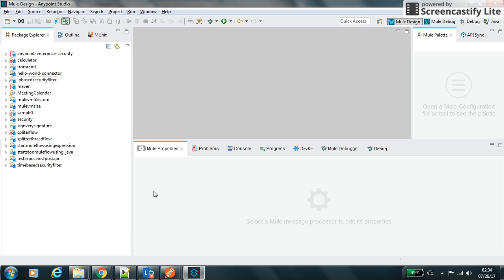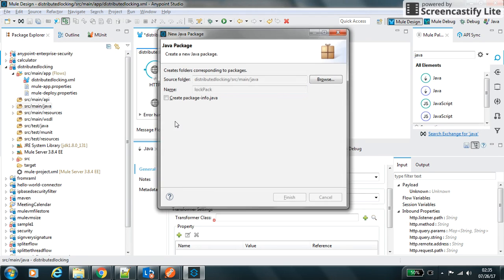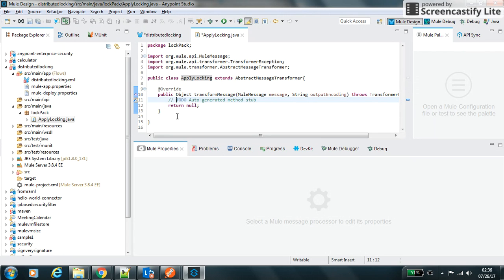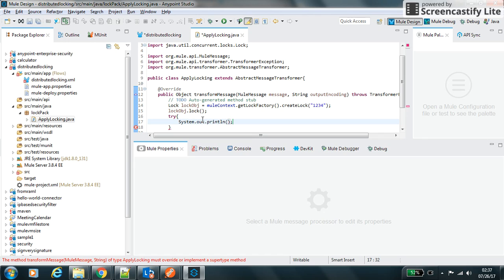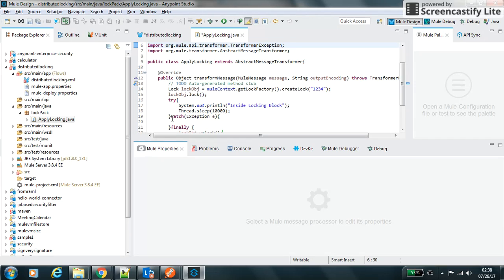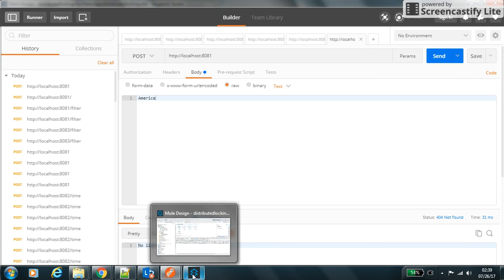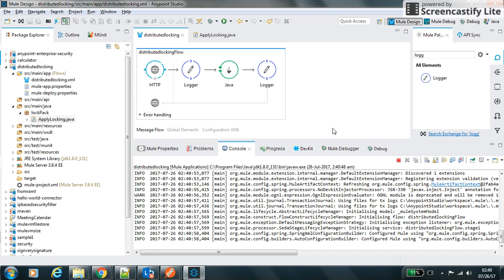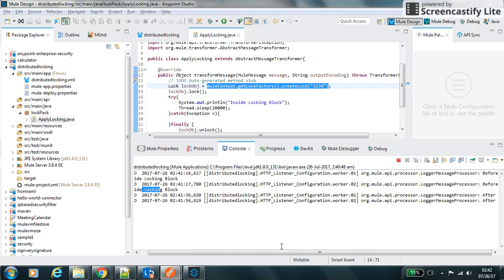Distributed Locking in Mule